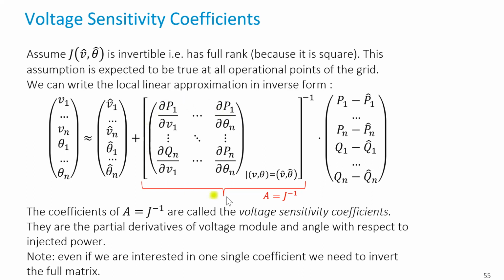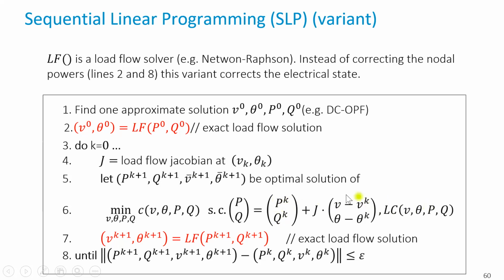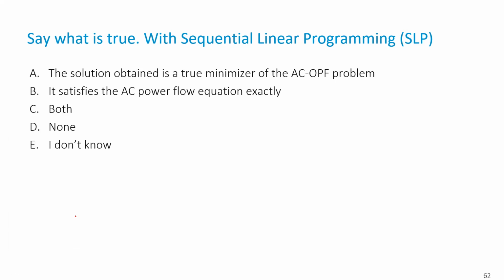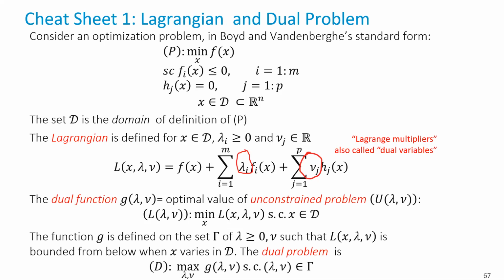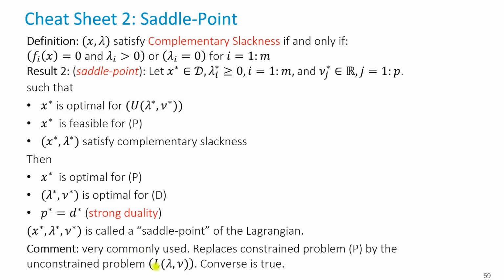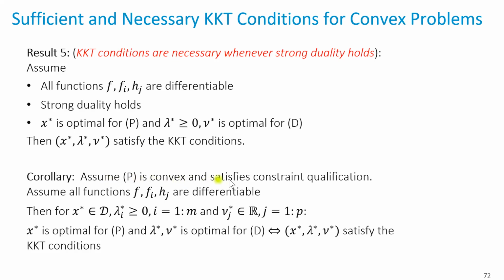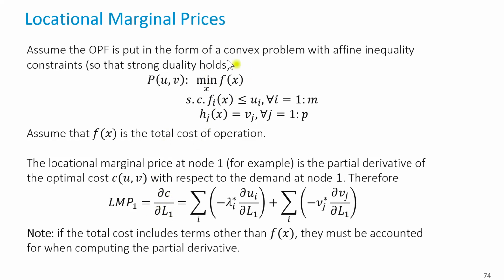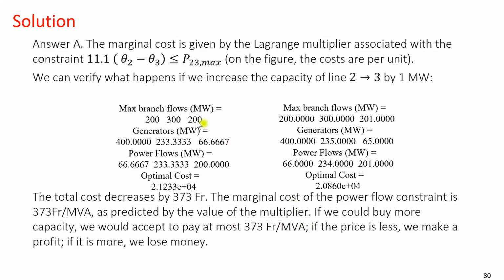SGT 2021: OPF 1, Part 3